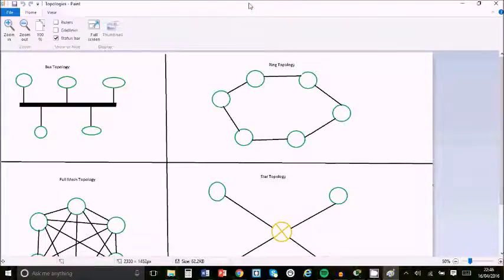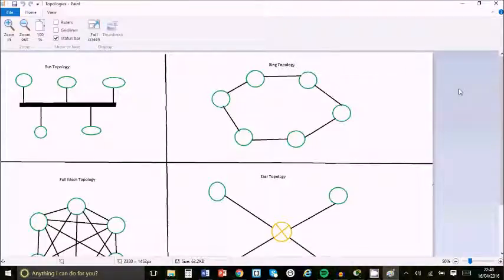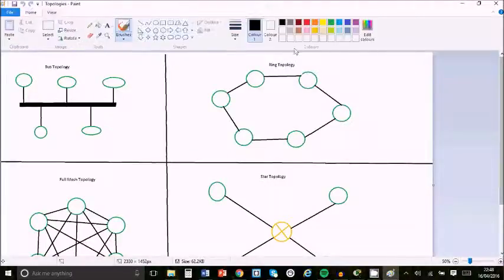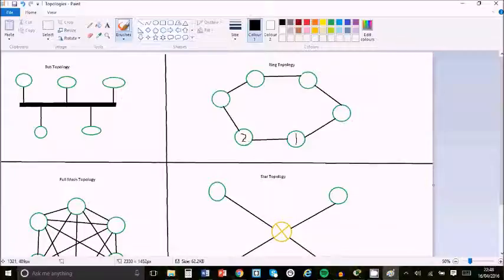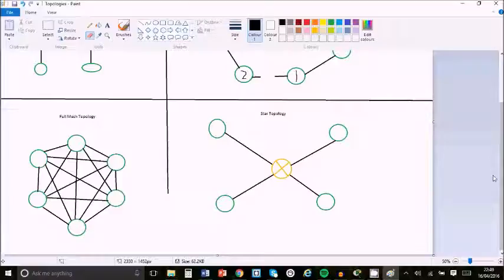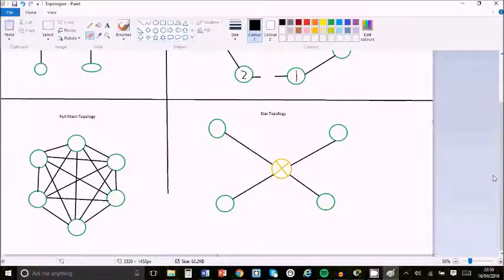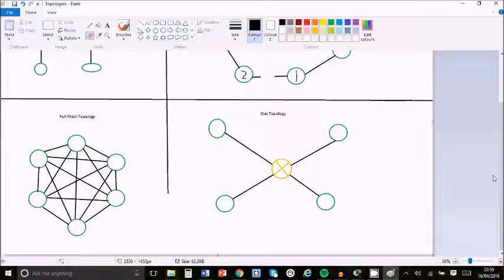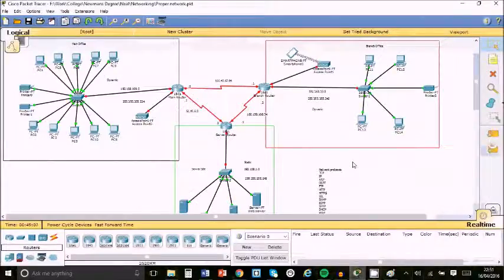part 6 network topologies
in this video i look at the different types of network topologies availiable